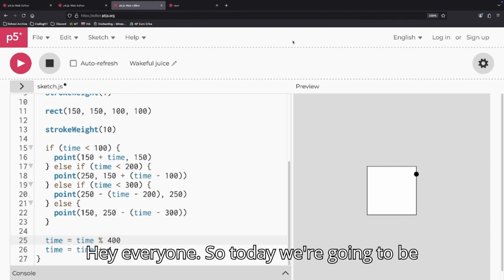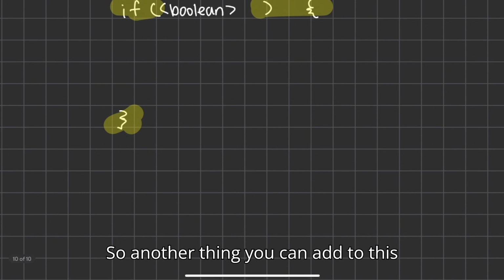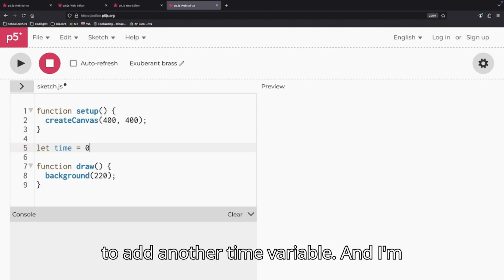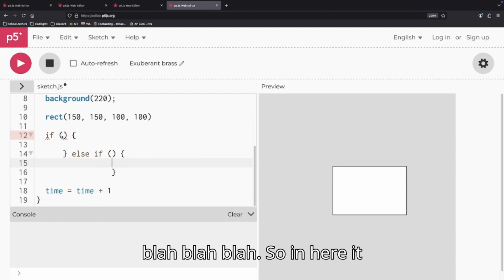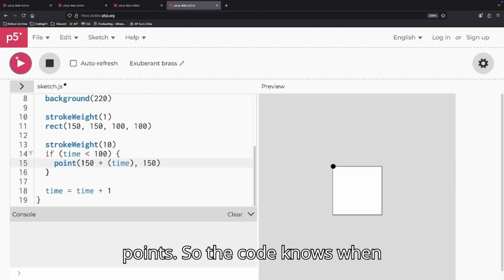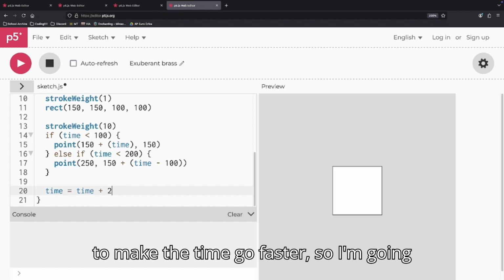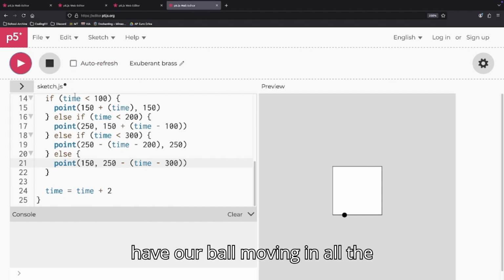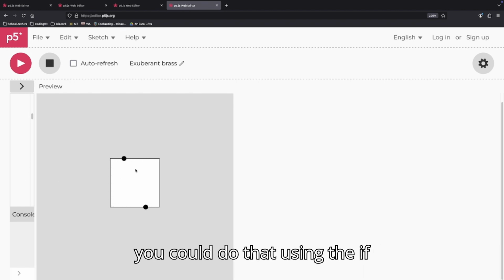Part 4. If Statements - [Visualize] Coding 101 using p5.js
In this video you will learn how to code from scratch using p5.js to visualize things.
This is for a school hackathon called [Visualize]. Which people are welcomed to create something using code that helps other people